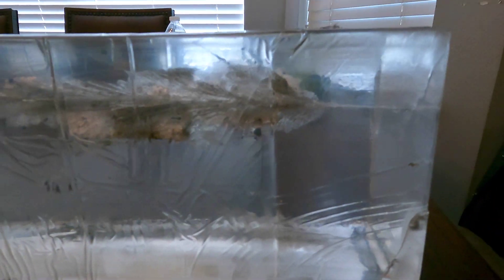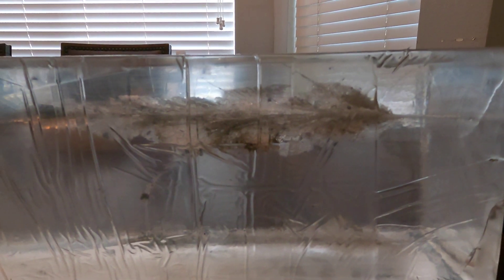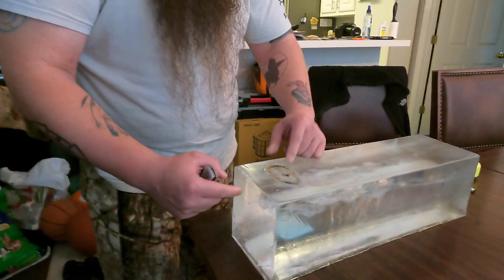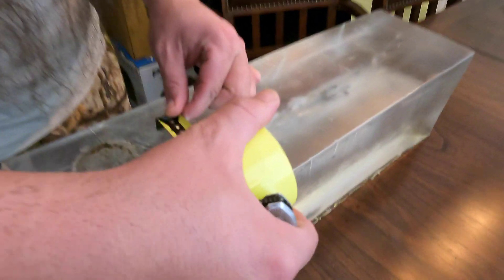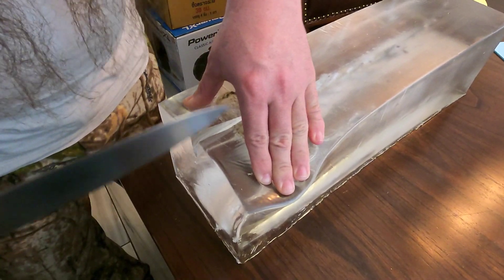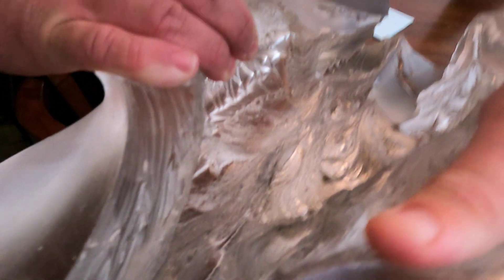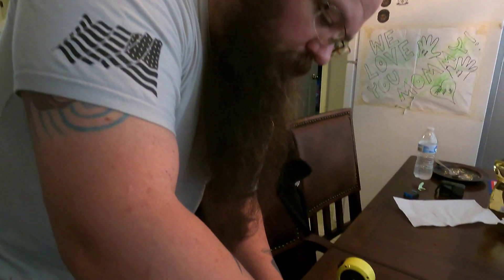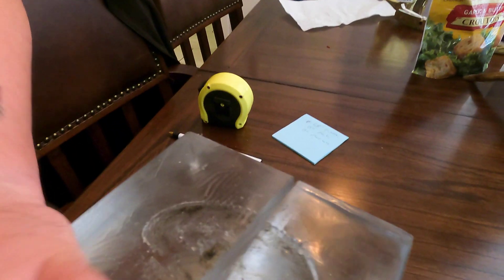208 ELD match 300 yards ballistics gel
Terminal performance 300 yards, 300 wm, 208 eld match, muzzle velocity 2925 fps, impact velocity 2386 fps, and impact energy of 2630 ft lbs.